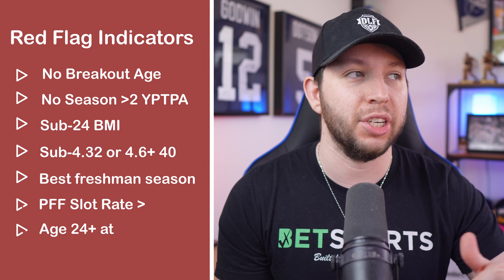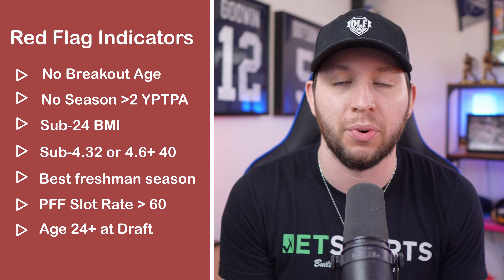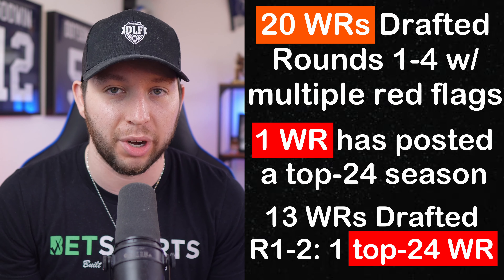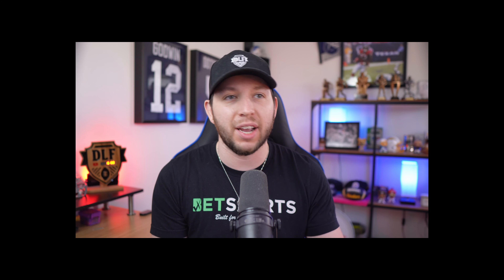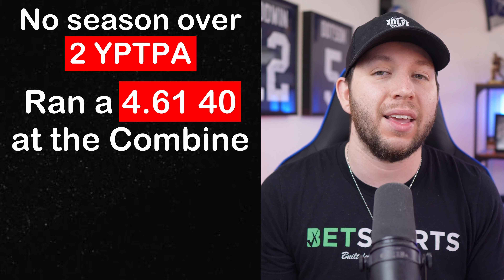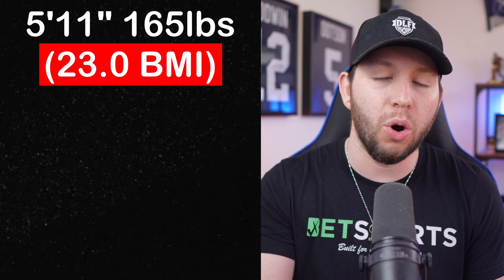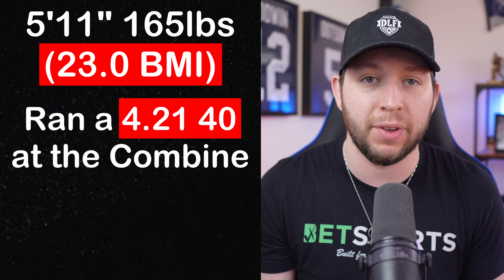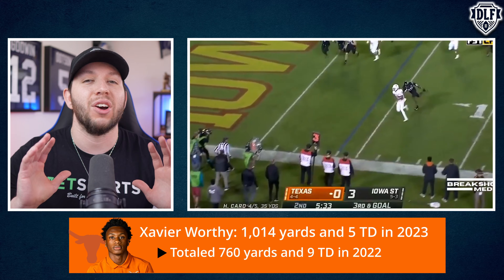DO NOT DRAFT These Rookie Wide Receivers!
Addison breaks down a new metric that identifies potential wide receiver busts!

🎯🏈Gain access to the best dynasty content in the industry, including articles, ADP, rankings, tools, and more!

❓QUESTION - Have a question about the video or dynasty in general? Drop it in the comments!

⏰Timecodes⏰
00:00 - The "Red Flag" Metric
00:22 - What It Checks
02:07 - Multiple Red Flag Hit Rate
03:12 - Red Flag Player #1
04:36 - Red Flag Player #2
05:50 - Red Flag Player #3
08:34 - What Should You Do?

About:
Find out why the profiles of Keon Coleman, Xavier Worthy, and Ladd McConkey indicate that they may be busts at the NFL level and why you should not be targeting them in your rookie drafts!